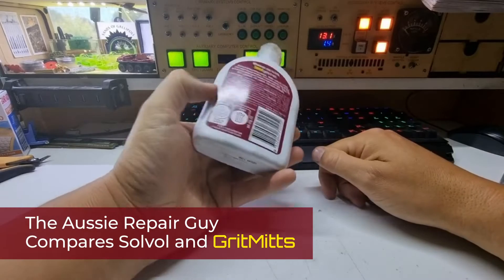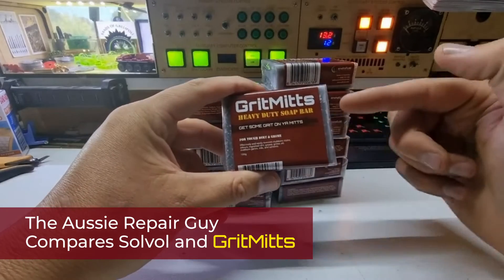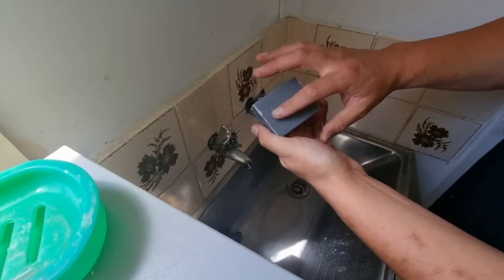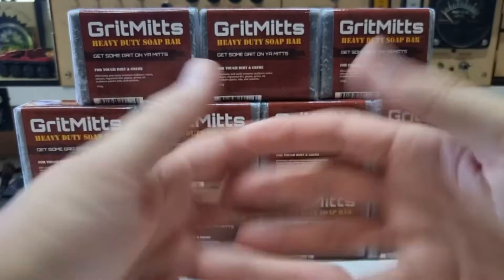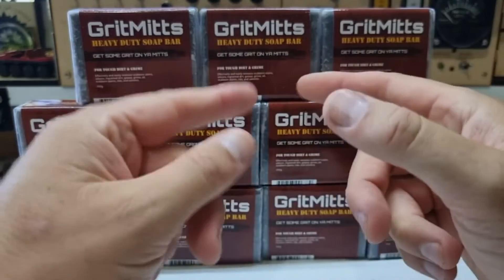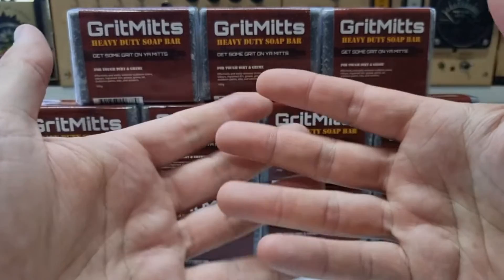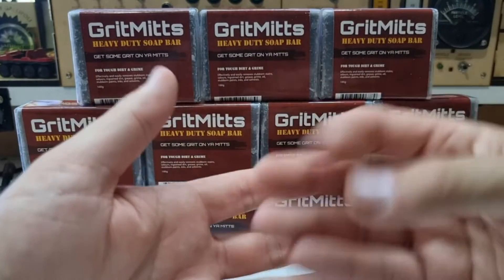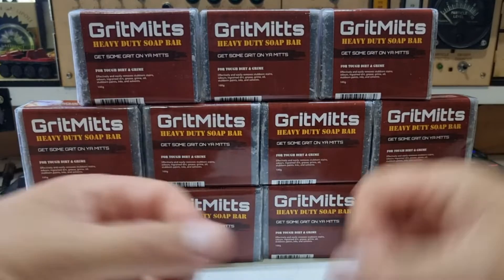Aussie Repair Guy compares GritMitts & Solvol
An honest and unbiased comparison!